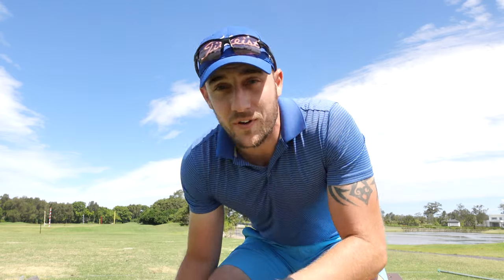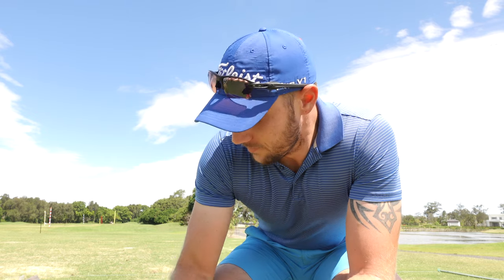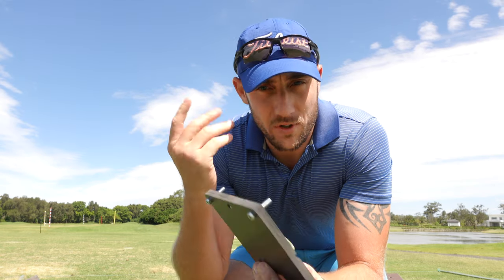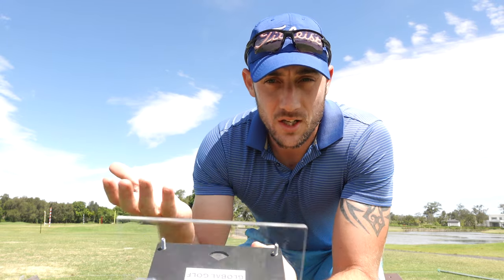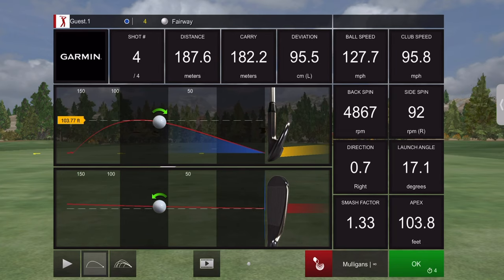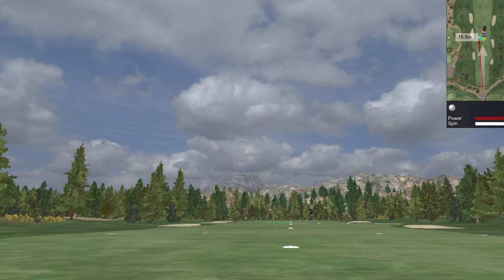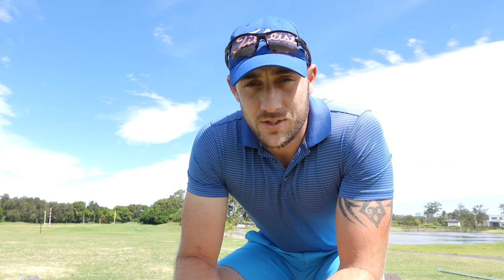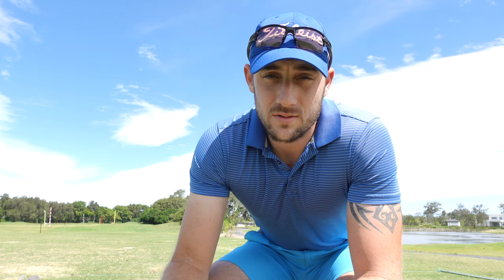Garmin R10 - ACCURATE DRIVER NUMBERS! The Best Accessories To Help Get Them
Through the Garmin R10 Series many people have asked about accurate driver numbers. The easiest way to get accurate driver numbers is found in the setup! but your device must be Level! and properly level! not just on what you think is a flat surface. So, with the help of these stands from Global Golf Tech Solutions the Spirit level and stand will get you seeing the most accurate numbers from all of your clubs while using the Garmin R10